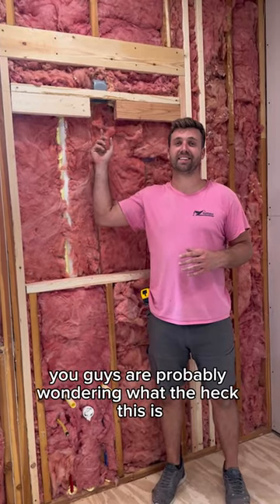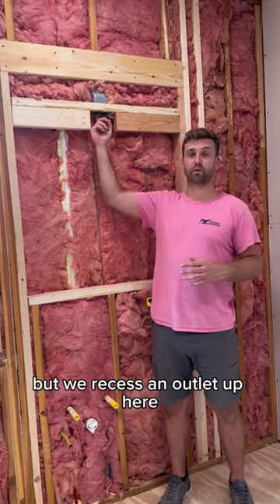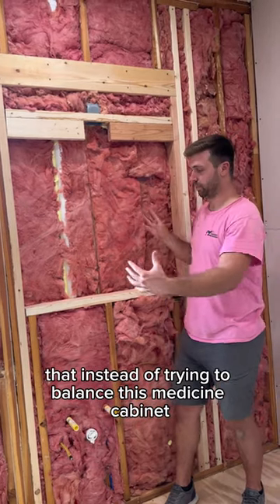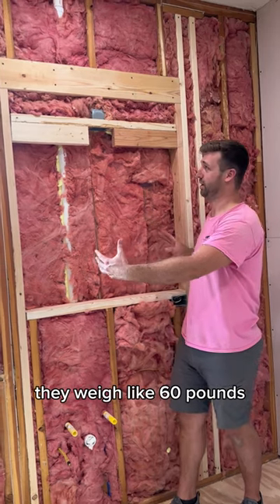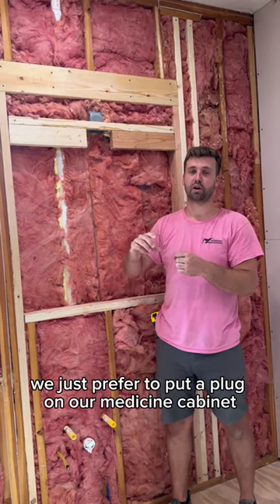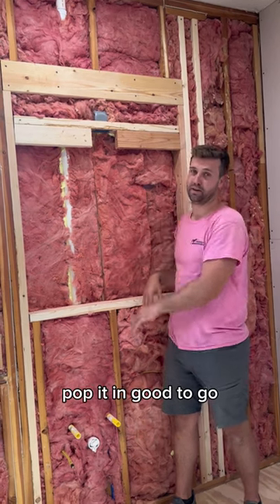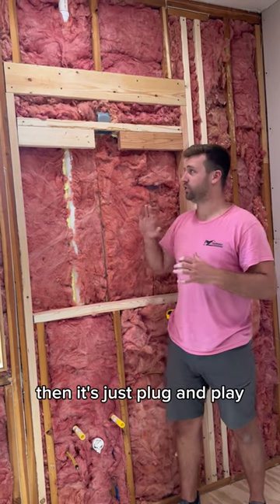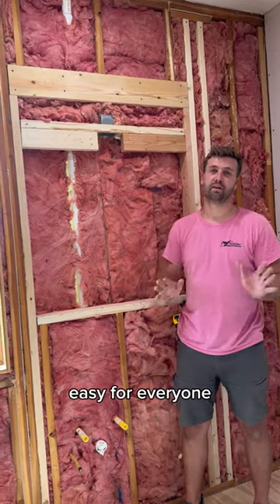Recessed Medicine Cabinet: Building with the Future in Mind: Recessed Hidden Outlet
Small thing, but makes it a lot simpler to mount and replace if needed. We always try to have the future and other remodelers in mind when we are working.